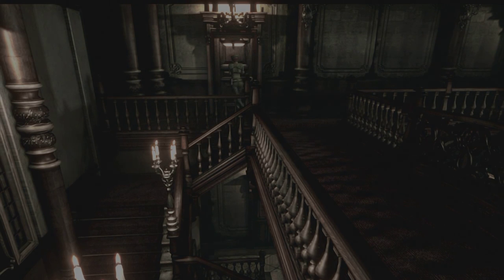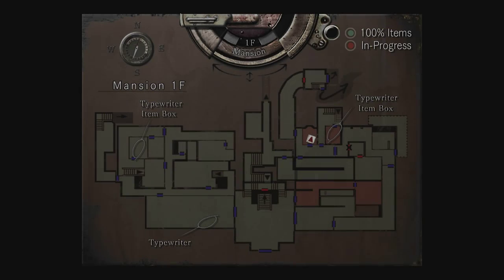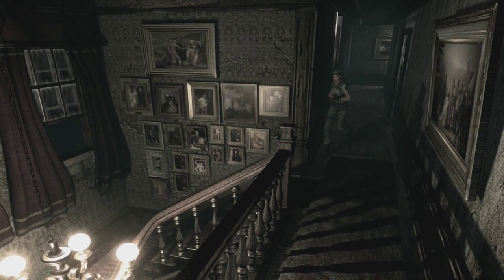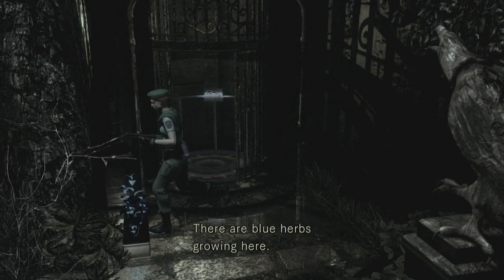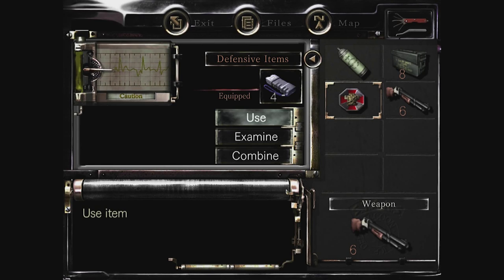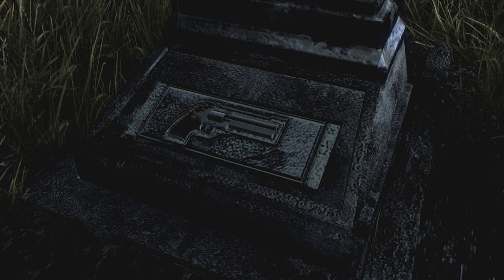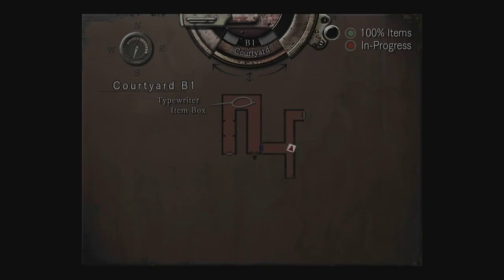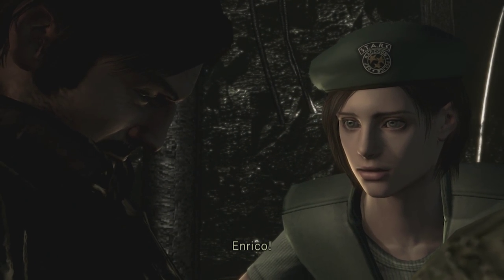Resident Evil HD Remaster Walkthrough: Magnum - Part 14 (Jill)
Resident Evil Magunm Location and Waterfall secret in Resident Evil hd remaster walkthrough

The game that defined the survival-horror genre is back!  Remastered and in HD.

Developer: Capcom
Publisher: Capcom